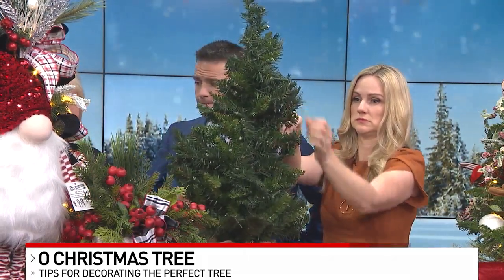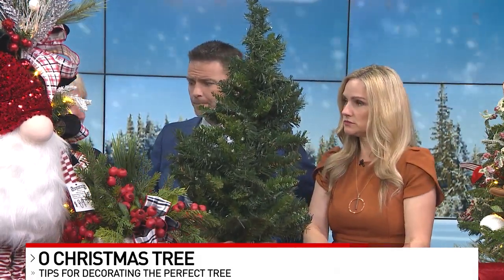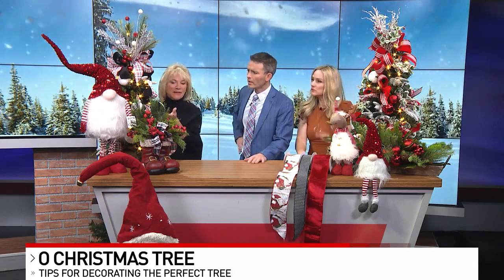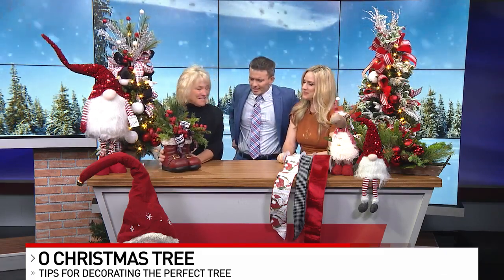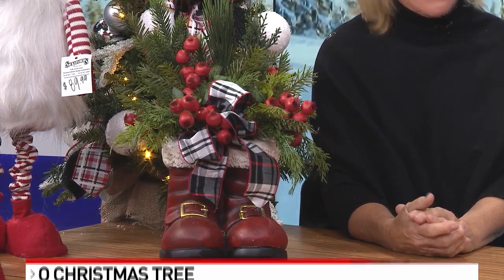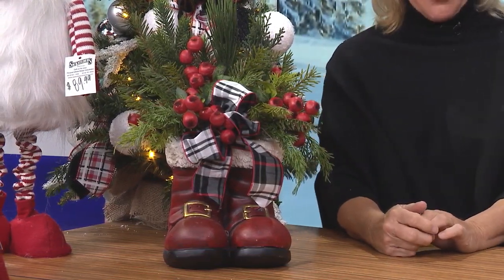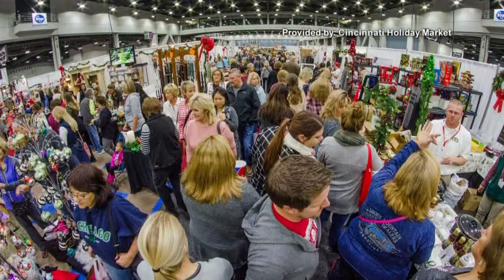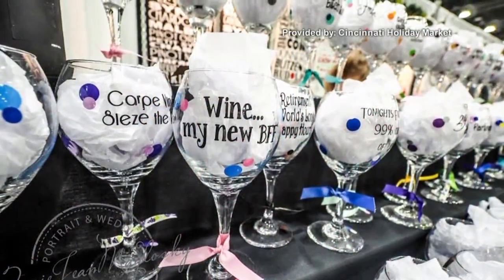Christmas tree trimming tips from Sacksteder's Interiors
If you need some lovely ideas for your tree this year, no need to fear